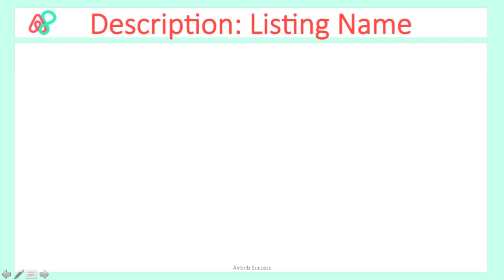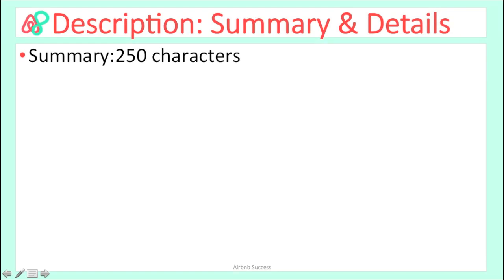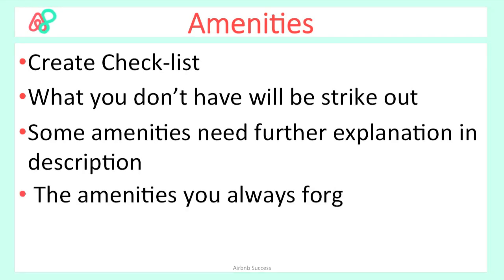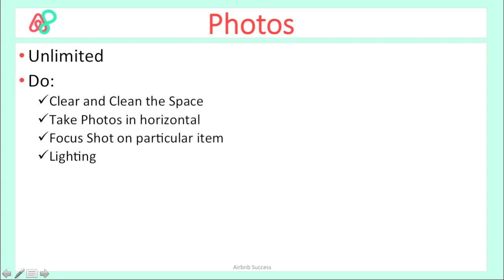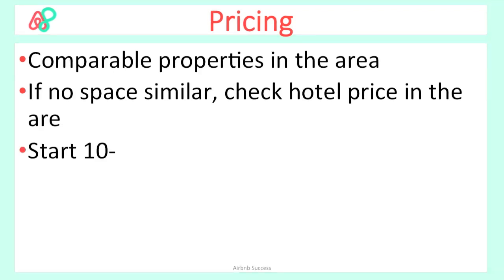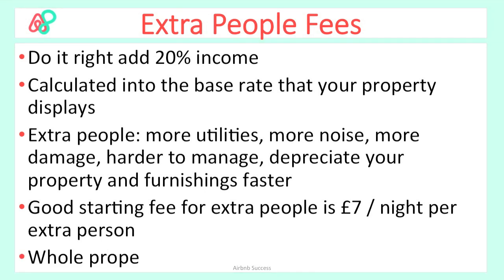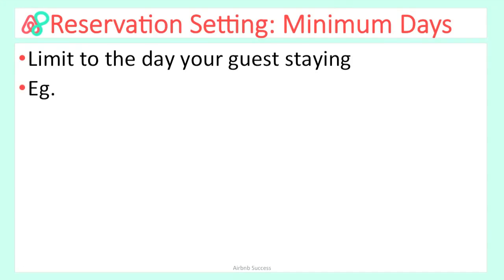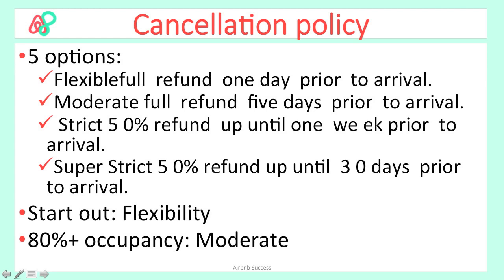Module 1 Part 2